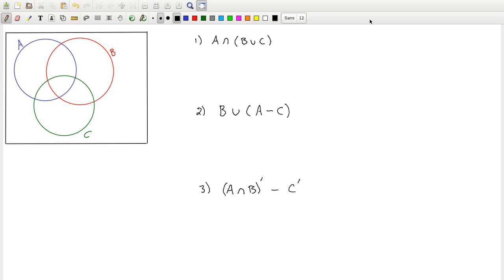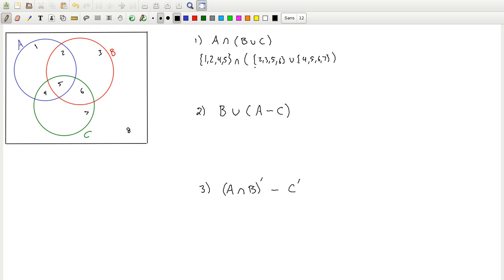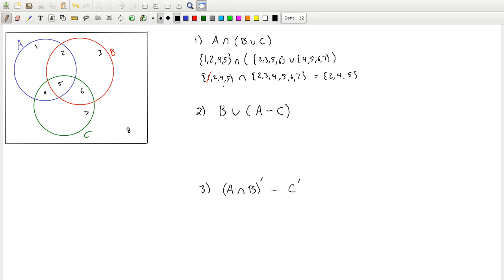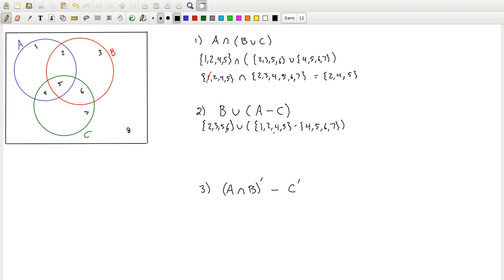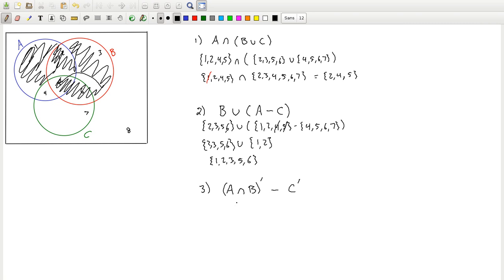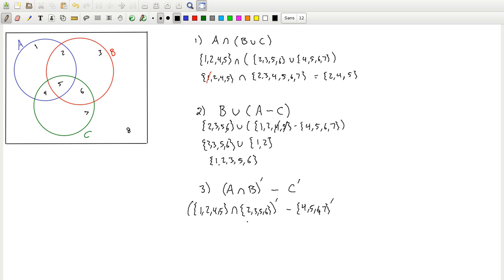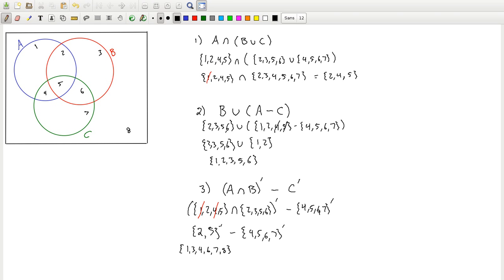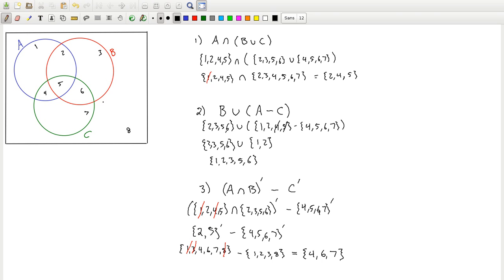130 - 3 Venn Diagrams